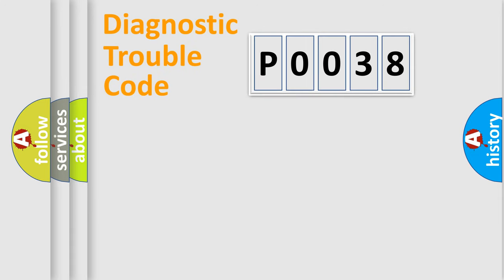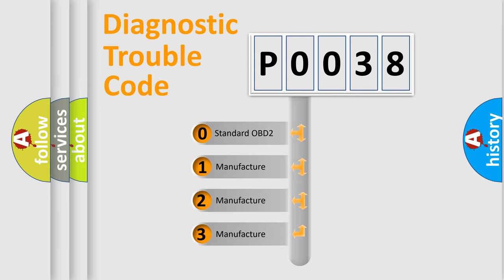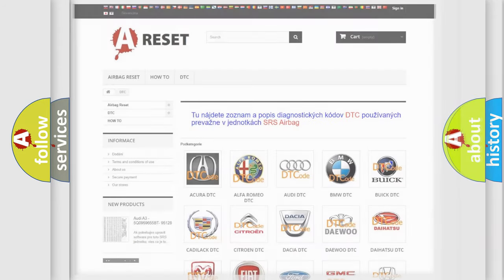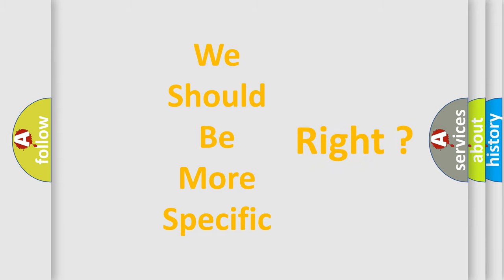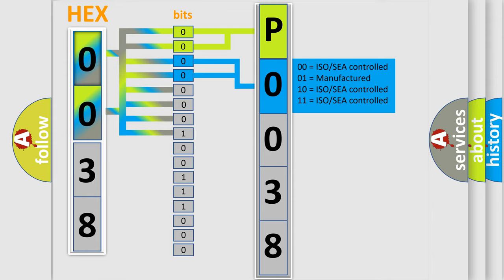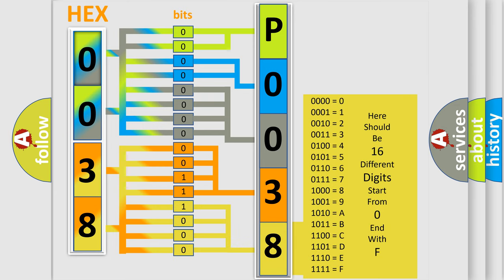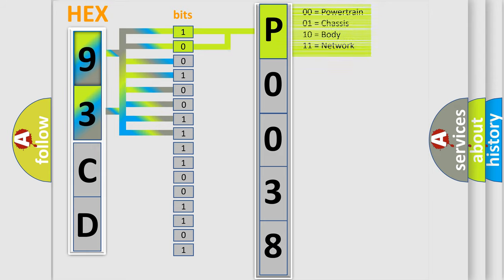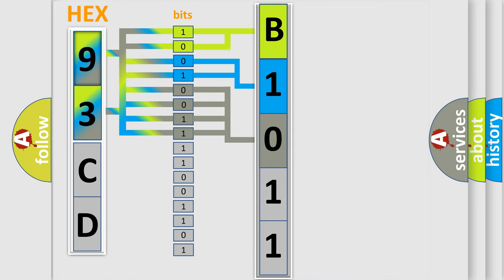DTC Saab P0038 Short Explanation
Contents:
0:21 Basic DTC analysis according to OBD2 protocol standard.
1:48 Insight into programming
2:58 A diagnostically understandable description of the Diagnostic Trouble Code
3:05 Basic error definition

Make:
Saab
Code:
P0038
Definition:
HO2S Heater Control Circuit High Voltage Sensor 2
Description:
The ECM detects a short to voltage in the heater circuits of the HO2S when the heater is commanded ON.The condition exists for greater than 4 seconds or a cumulative of 30 seconds.
Cause:
 HO2S ignition circuit for a short to ground or an open or high resistance HO2S low control circuit driver is shorted to ground HO2S is damaged or it has failed ECM has failed